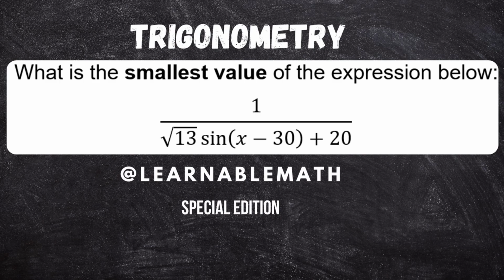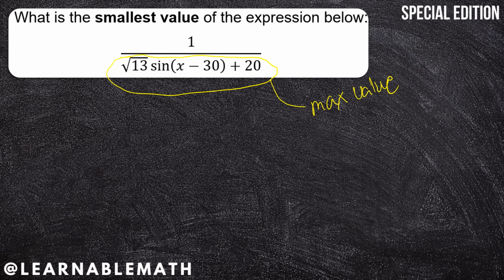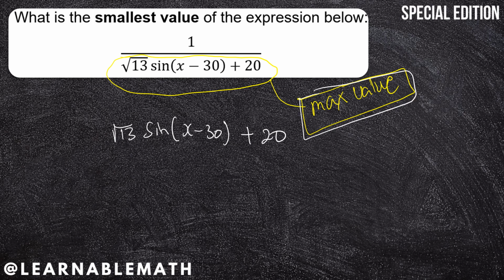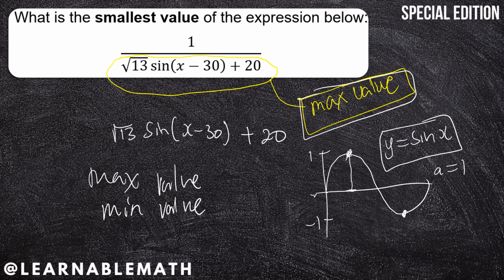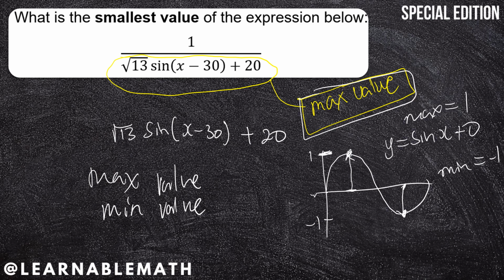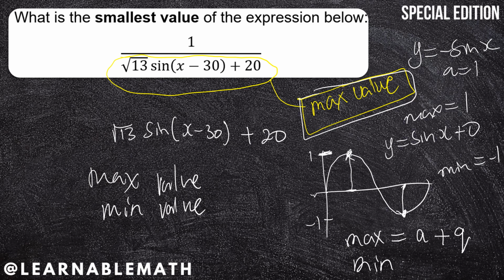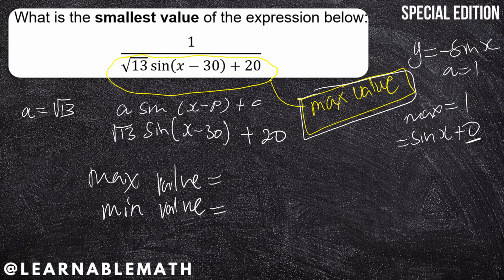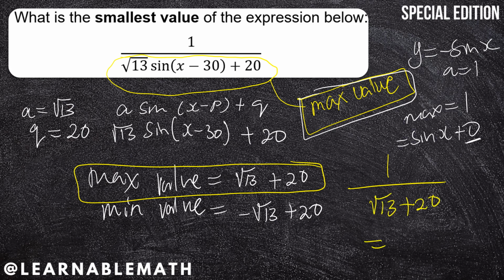Trigonometric Function Special Edition